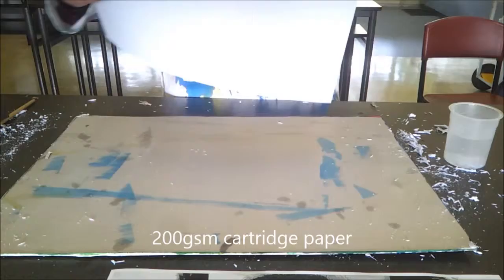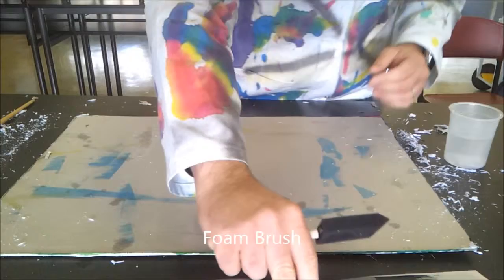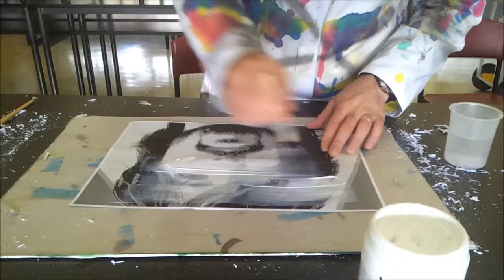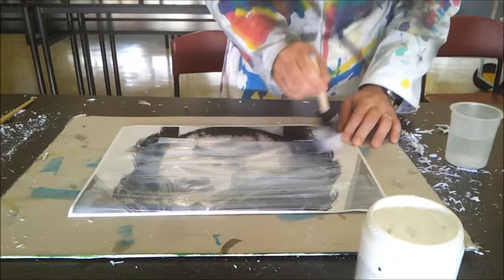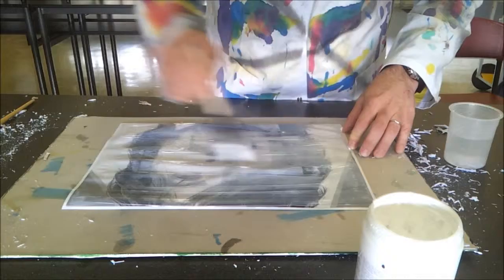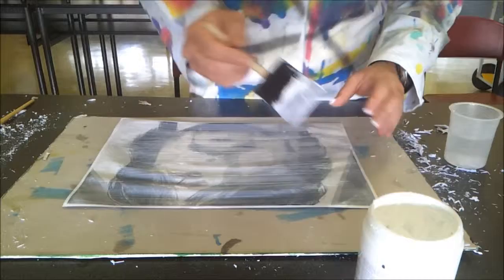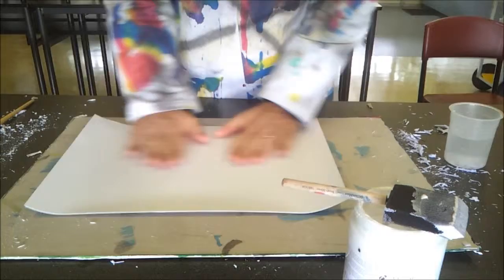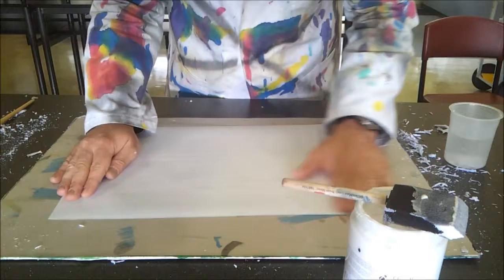Image Transfer : Step 1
Audio Credit : Solkyri
Using acrylic matt medium to transfer an image.